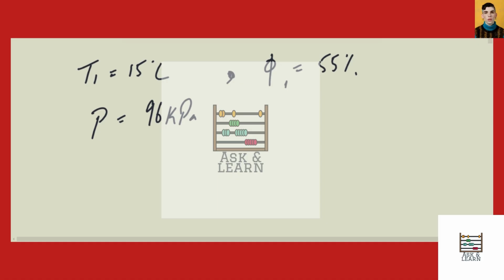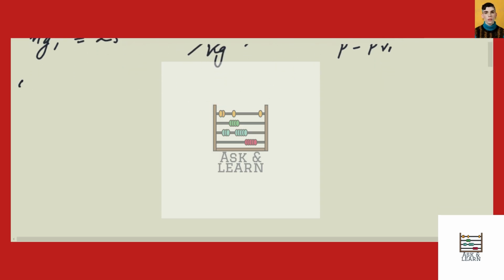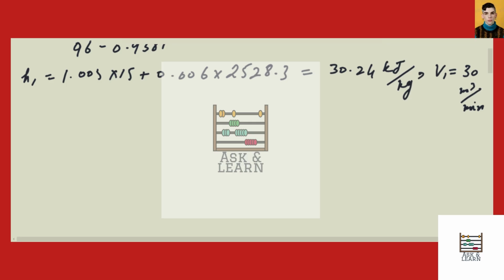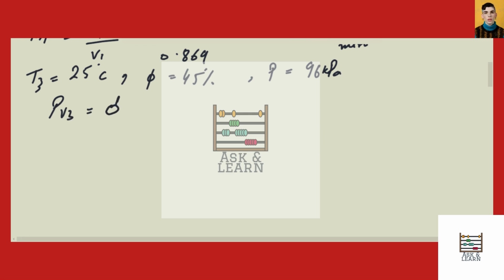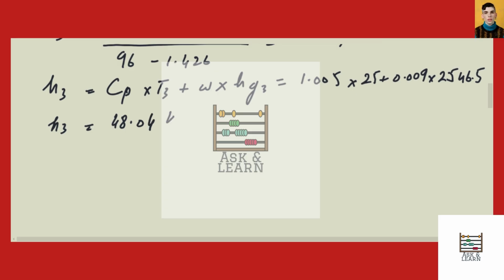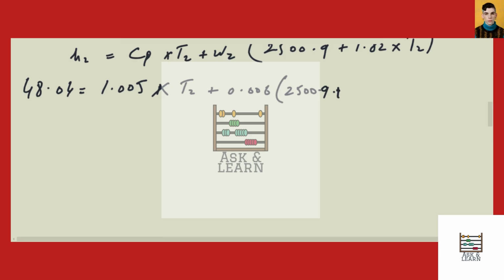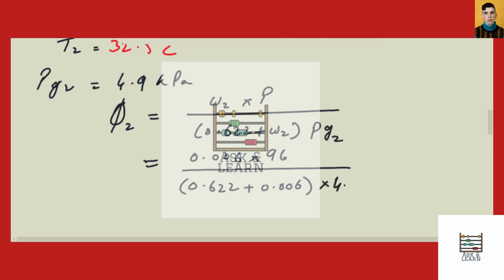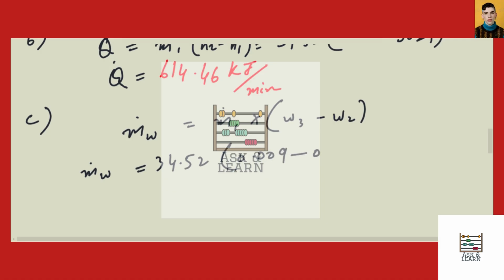Repeat Prob. for a total pressure of a gas